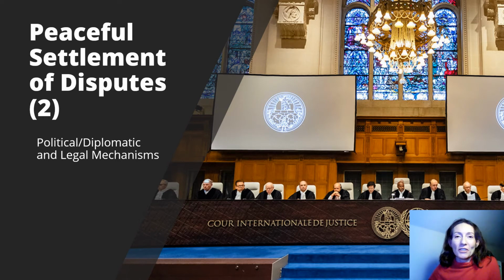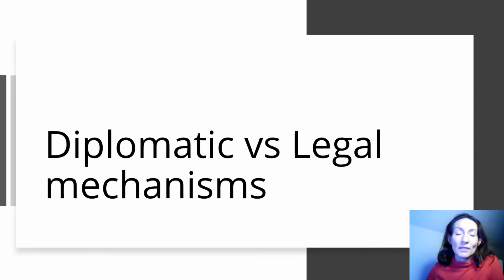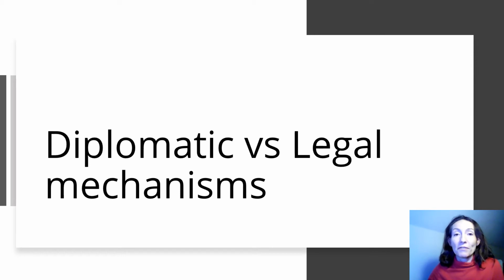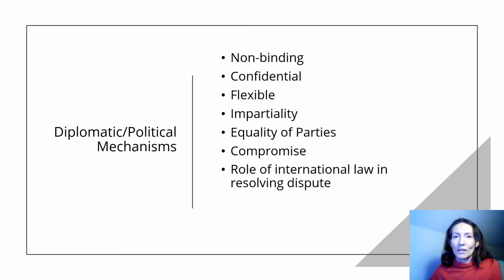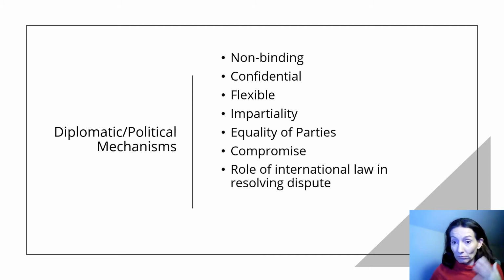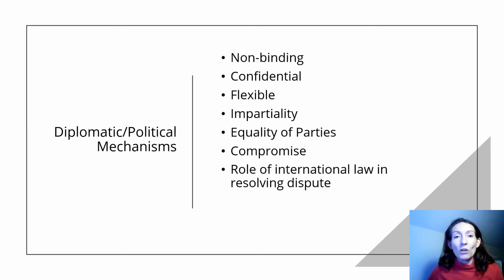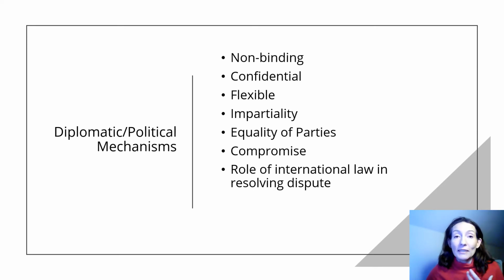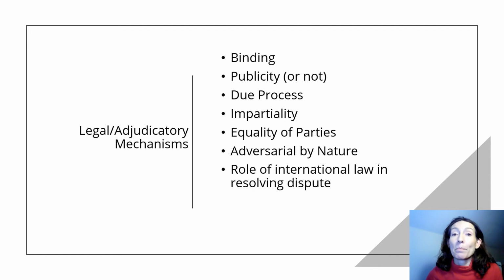26. International Law Course. Settlement of Disputes (2) Typology - Political and Legal Mechanisms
Features characterising political/diplomatic means of settling international disputes vs legal/adjudicatory mechanisms for the settlement of disputes.
Connected issue: Legal and political disputes